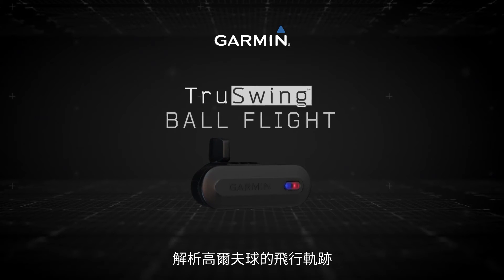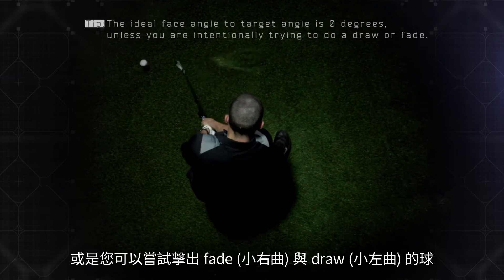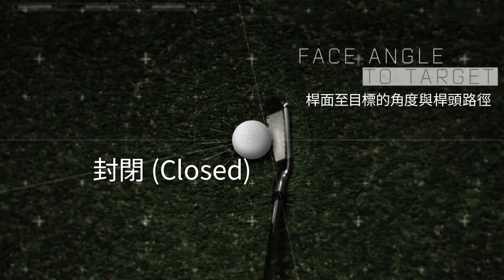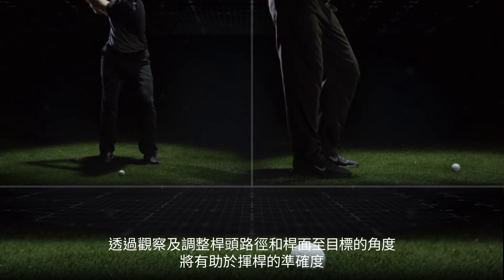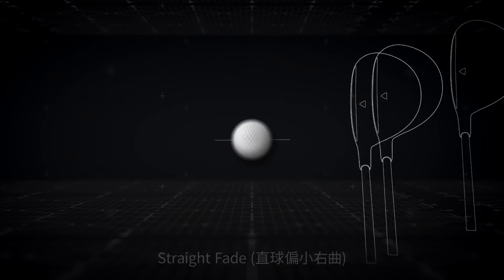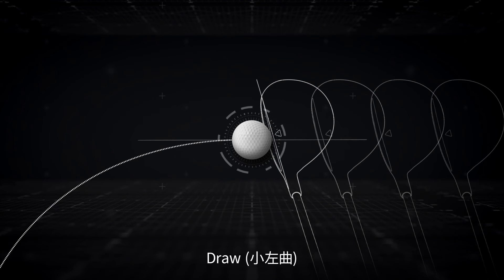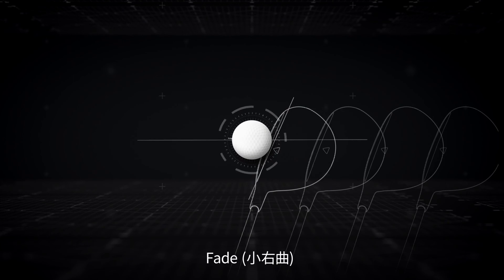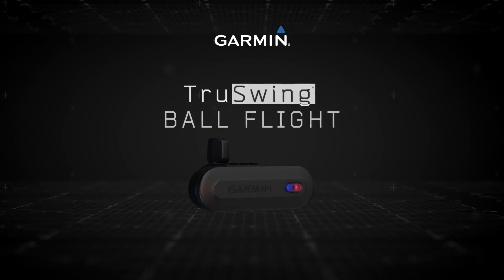Garmin TruSwing 揮桿智慧分析儀：解析飛行軌跡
了解如何使用您的Garmin TruSwing揮桿智慧分析儀來微調你的揮桿和避免不必要的動作，透過觀察及調整桿頭路徑和桿面至目標的角度，將有助於揮桿的準確度。

【了解更多】
★專屬網站：

【歡迎加入】
★Garmin Taiwan官方網站